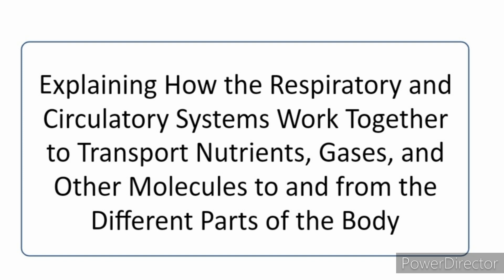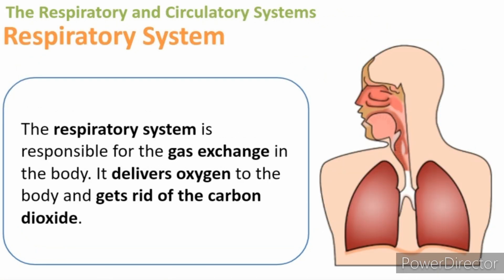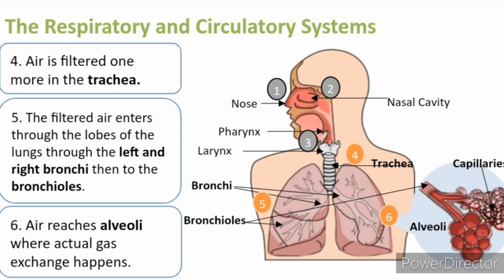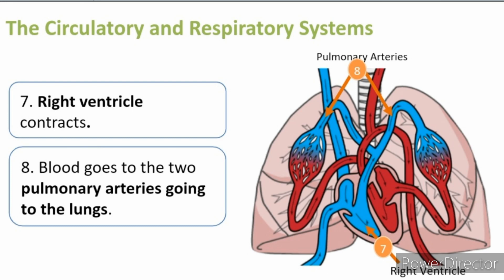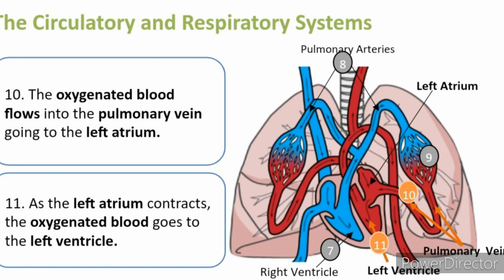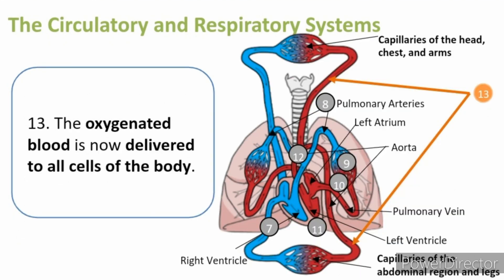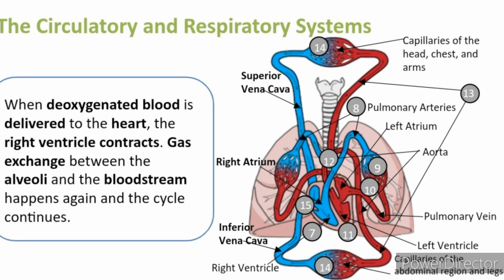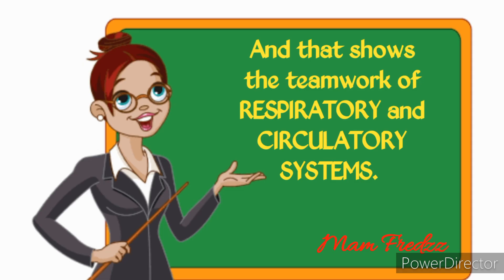SCIENCE 9 WEEK 1 LESSON 1 ||EXPLAINING HOW THE RESPIRATORY AND CIRCULATORY SYSTEMS WORK TOGETHER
Respiratory and Circulatory Systems work together to transport nutrients, gases and other molecules to and from the different parts of the body